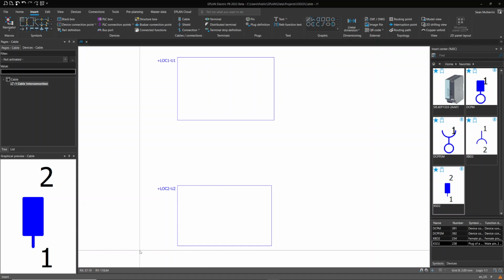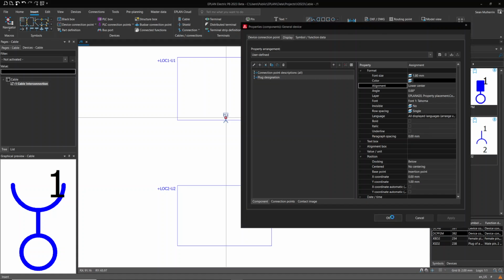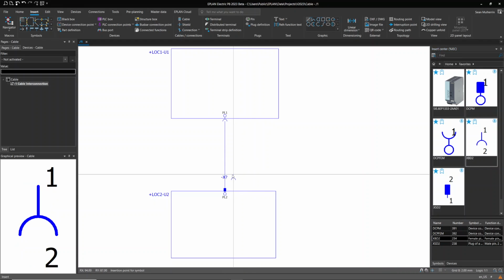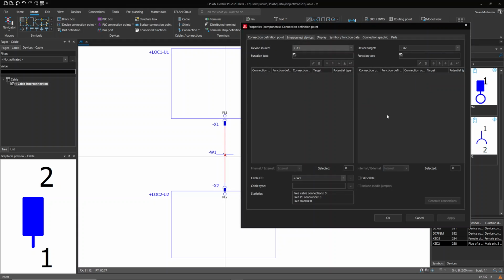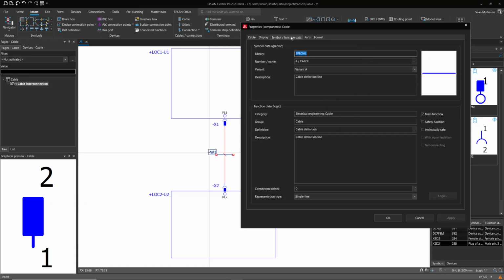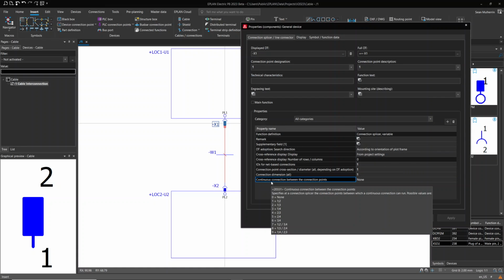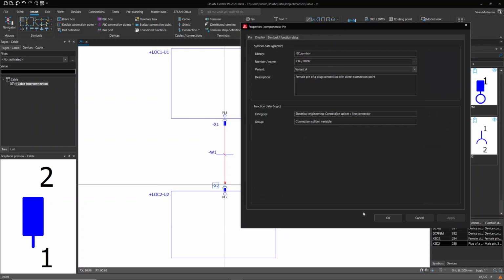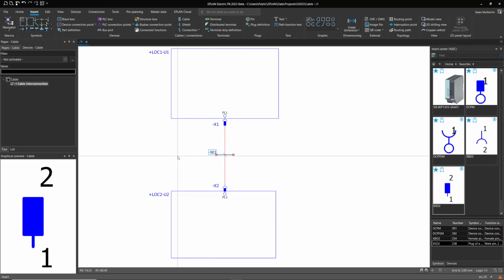EPLAN Tips & Tricks: Cable source and Target easily done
by using a splicer function definition you can let EPLAN better determine the source and the target of a cable without using block properties.